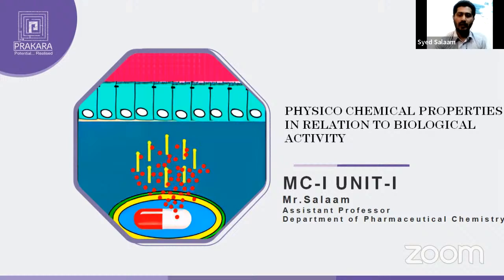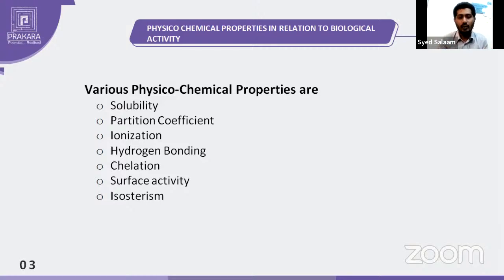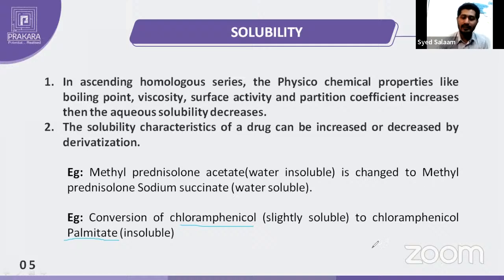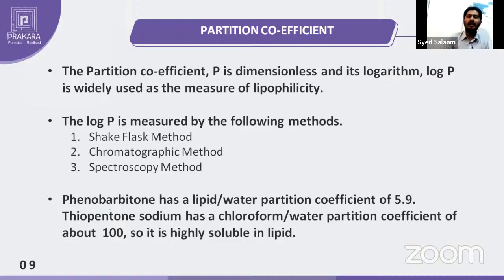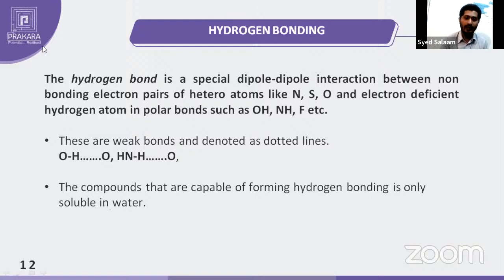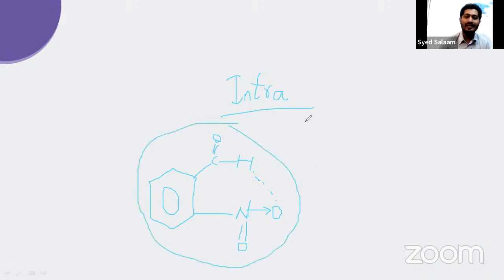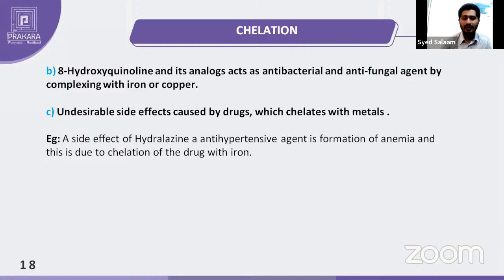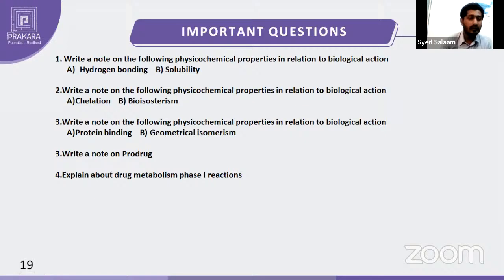FREE WEBINAR: Physico Chemical Properties in relation to Biological activity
Join us for a FREE webinar on 23rd October at 7:00 PM with Presenter Salaam, where we’ll explore how properties like lipophilicity and bioavailability influence drug development and effectiveness—don’t miss out!